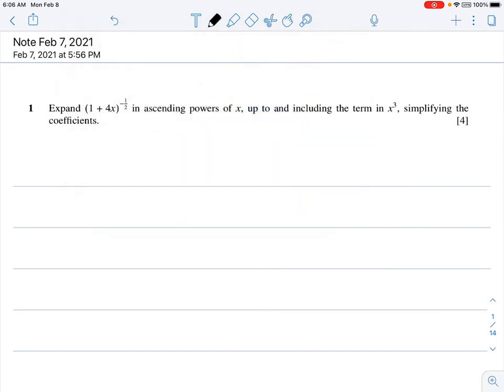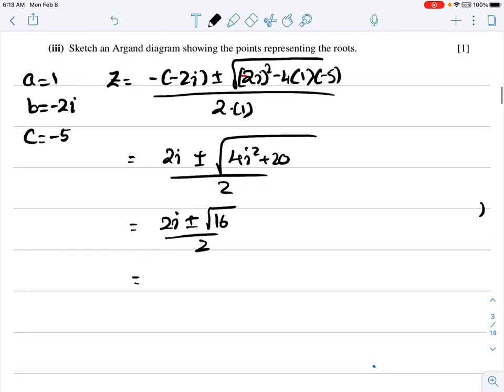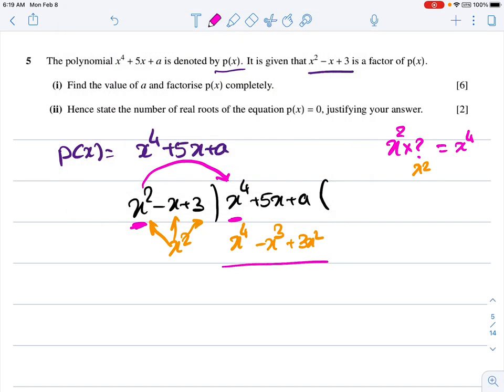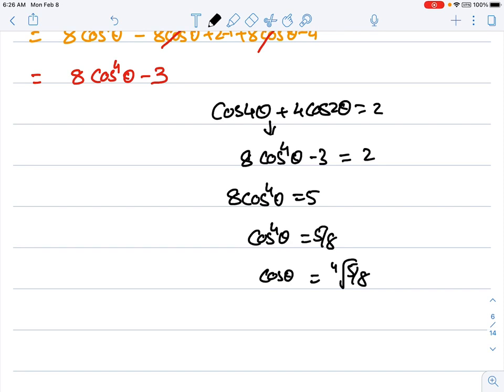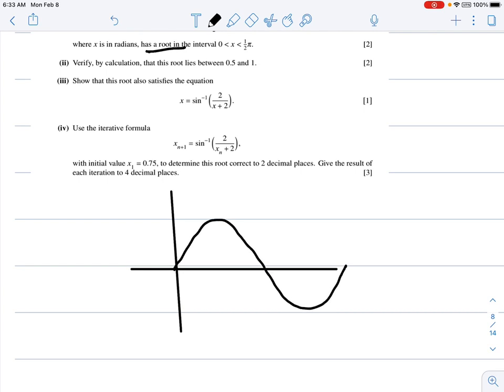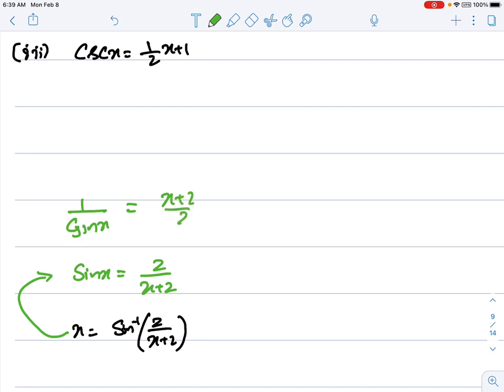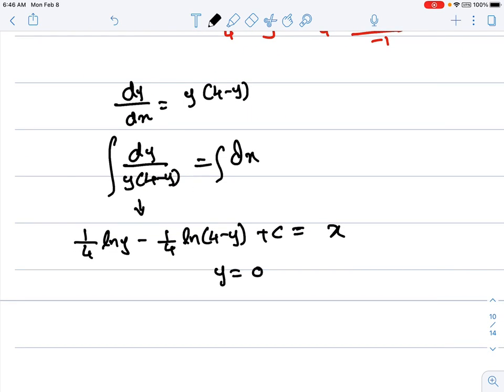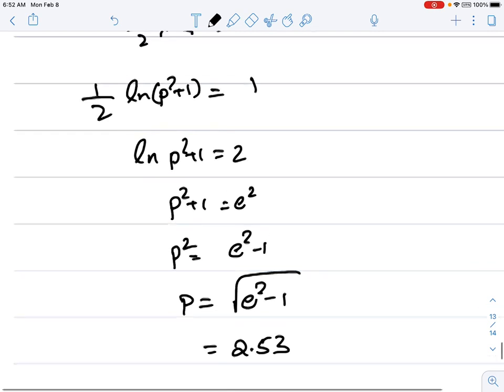Guided Solution 9709 Pure Mathematics 3 May June 2005 Paper 3